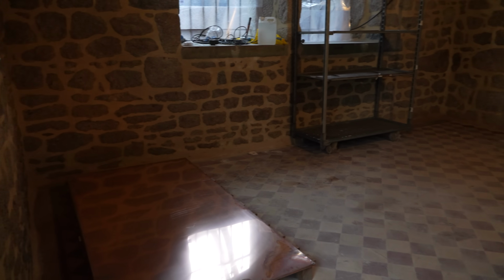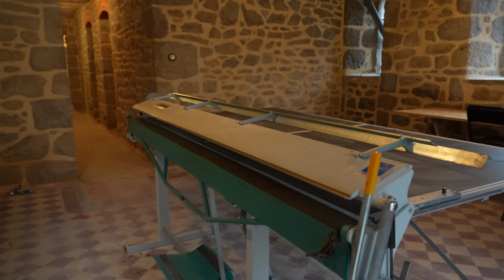Creating the copper room.